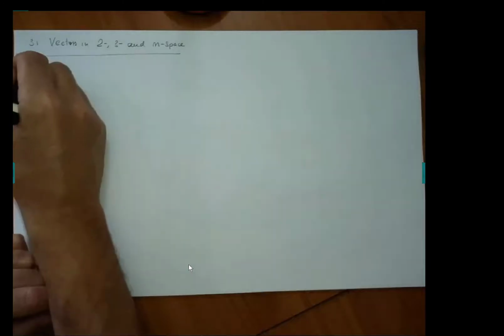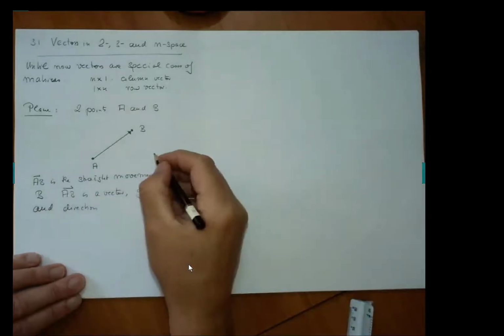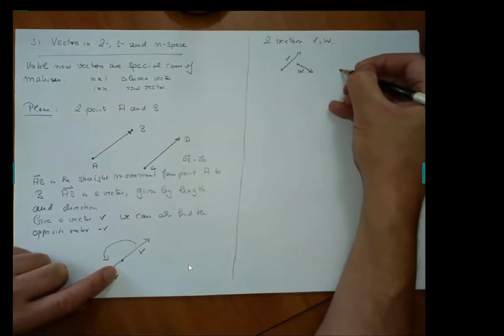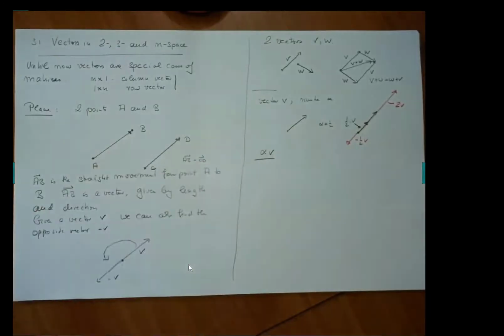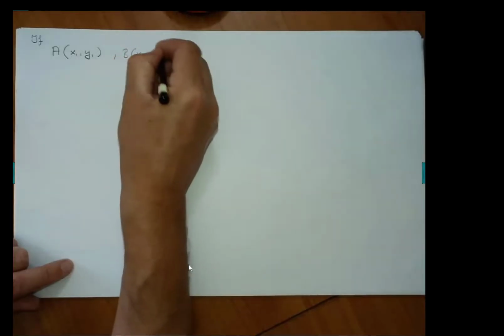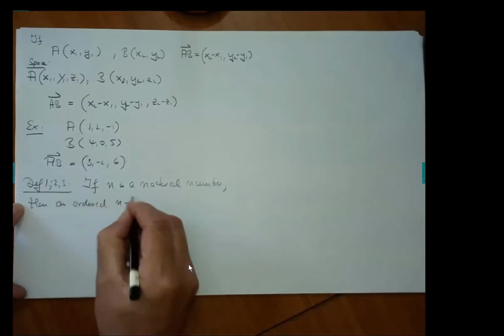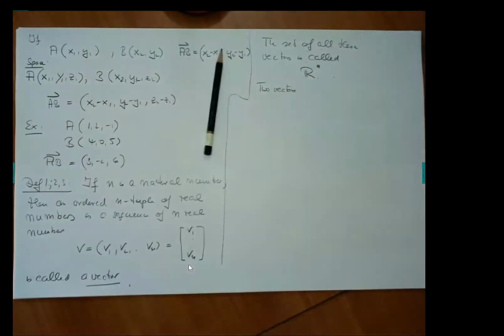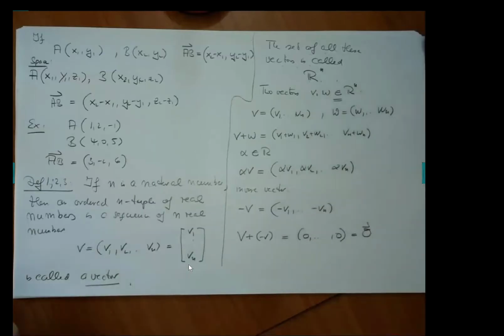M374 3 1 01 VectorsInThePLaneCartesianCoordinates